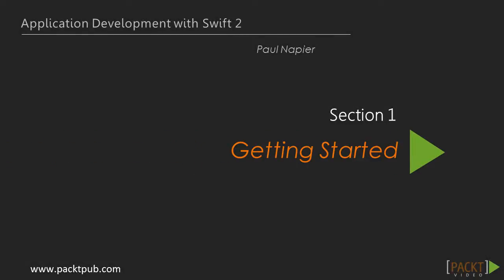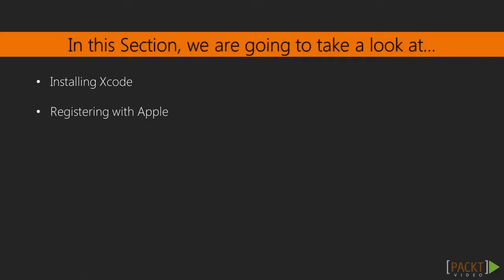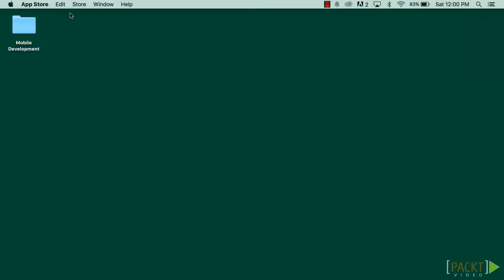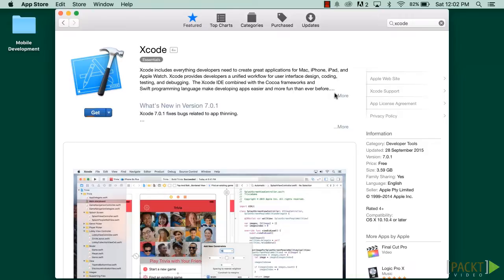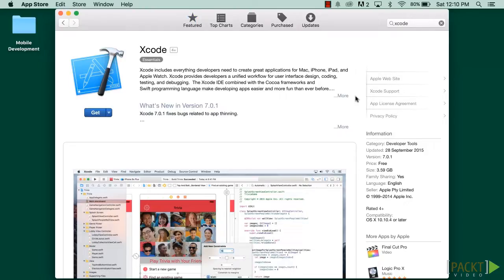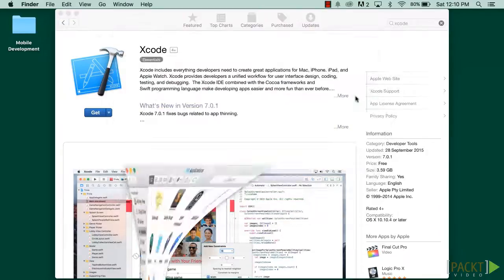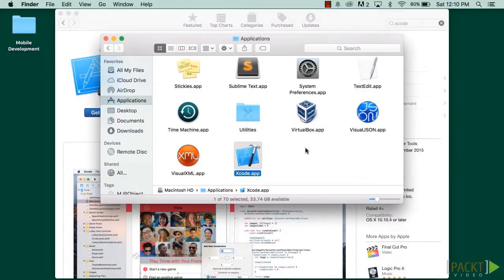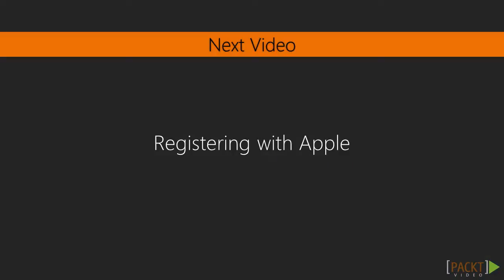34 - Installing Xcode.mp4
34 - Installing Xcode.mp4